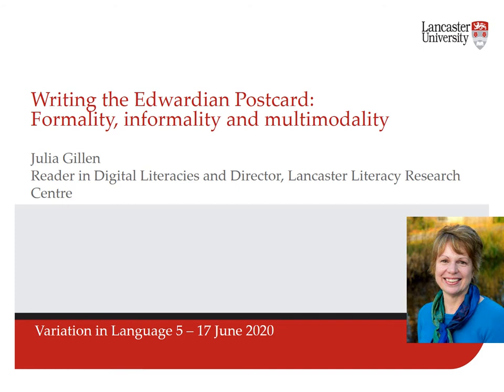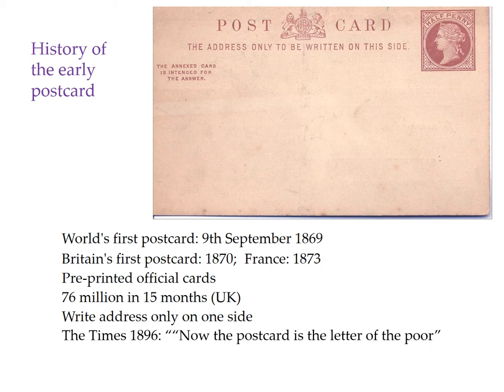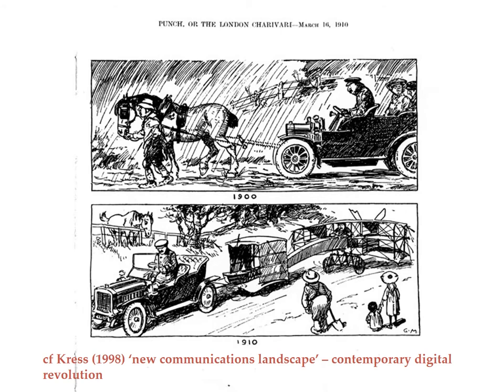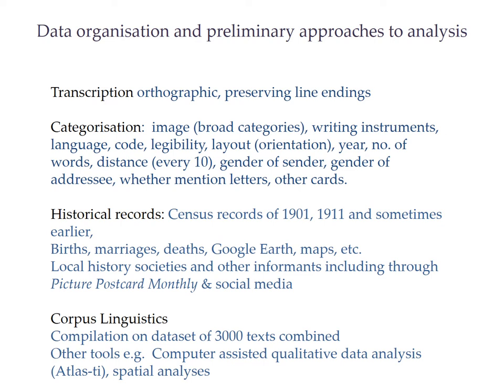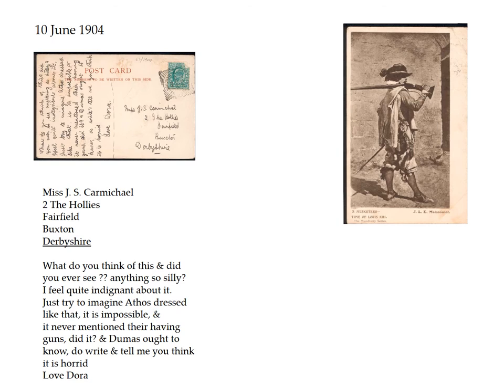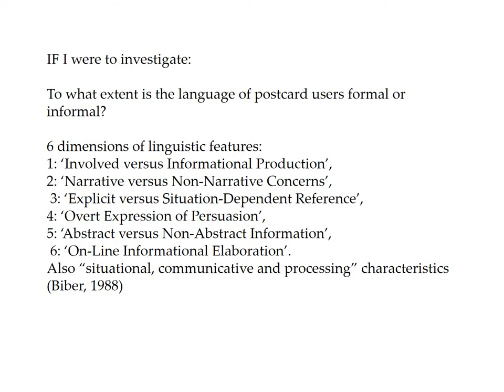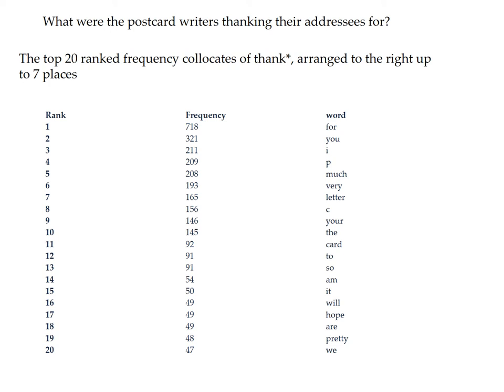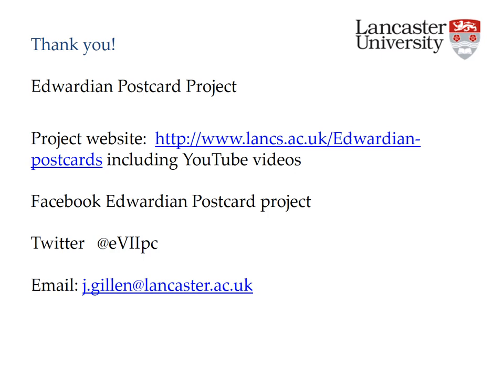Writing the Edwardian postcard: Formality, informality and multimodality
Writing the Edwardian postcard: Formality, informality and multimodality by Dr Julia Gillen.
This talk is part of 'Speaking of Variation in Language', a five week series of short online talks by the Department of Linguistics and English Language at Lancaster University.